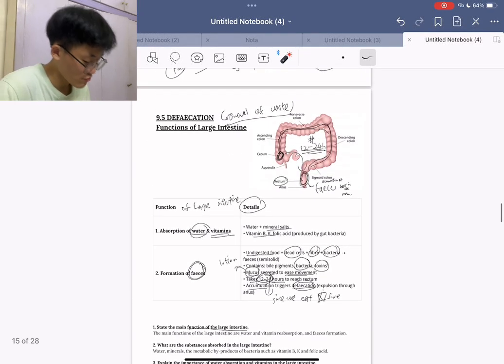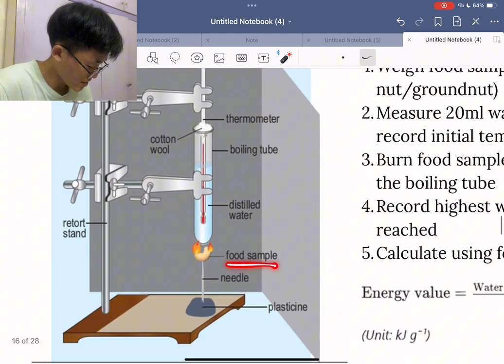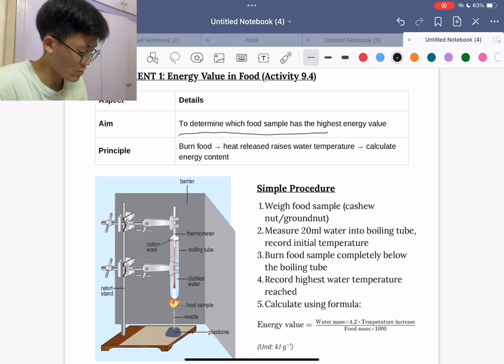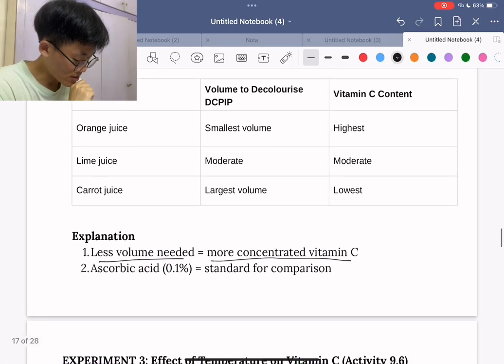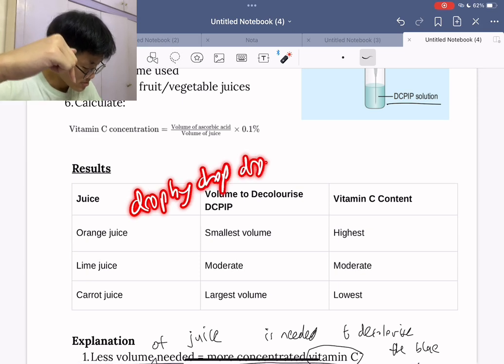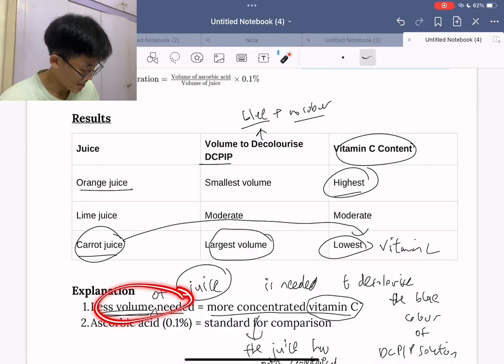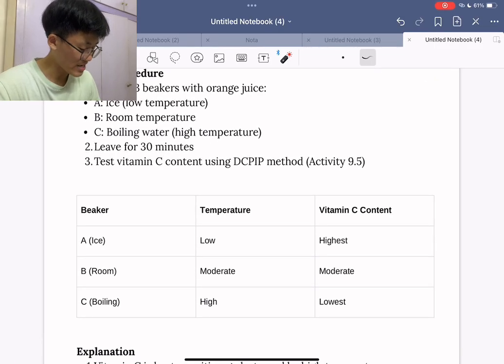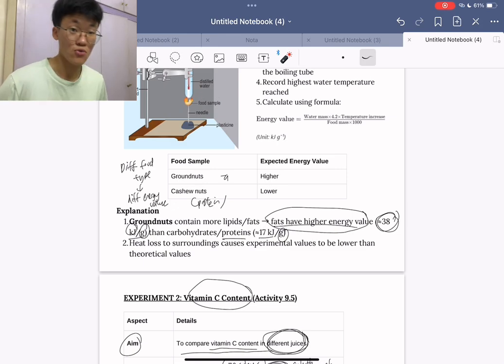C9 | Experiment: Energy Value & Vitamin C Content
I spent 30 days filming this entire 90+ video course for FREE before moving to Japan this March 31st. My goal is to help every SPM student get that 'A' without spending a cent on tuition.

📖 Get Your FREE C9 Bio Notes by accessing through the link pasted in my youtube BIO.